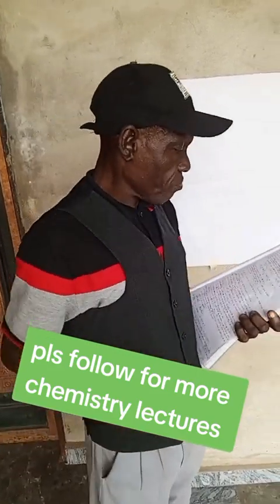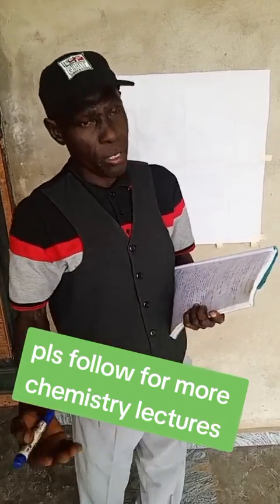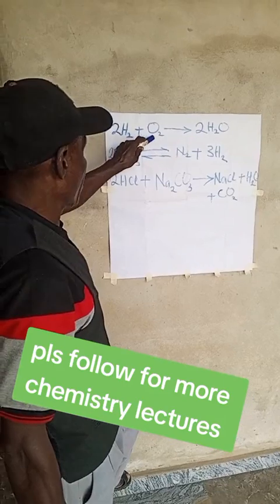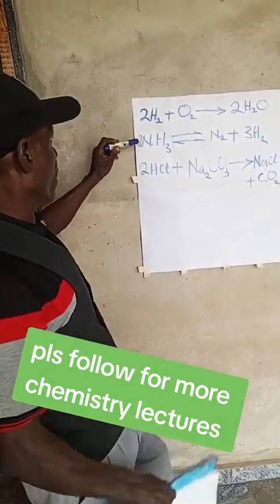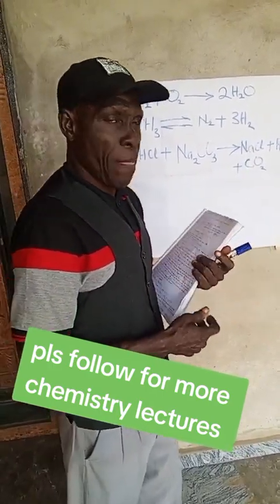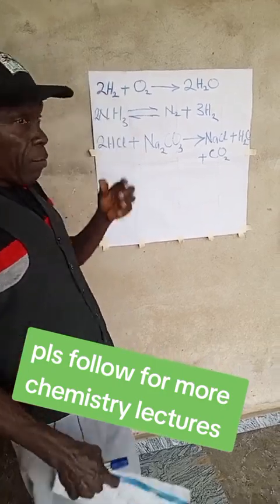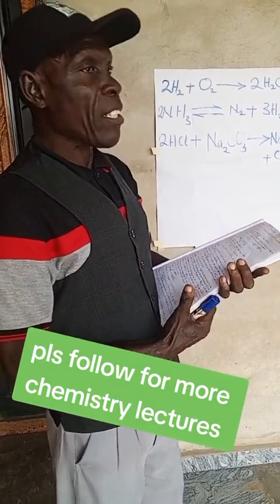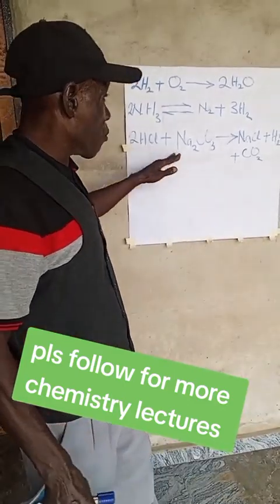Meaning of a Balanced Chemical Equation